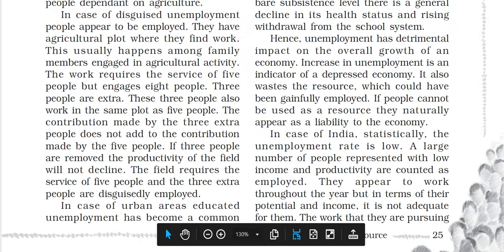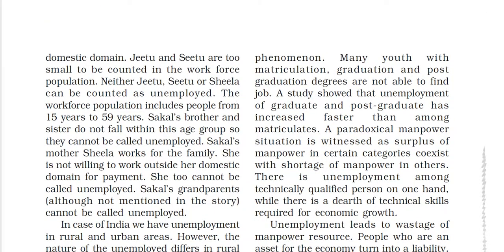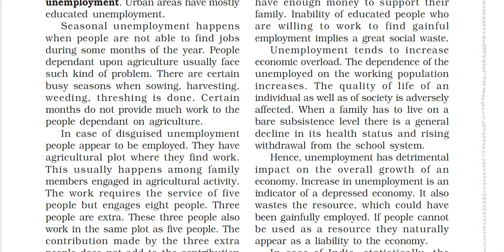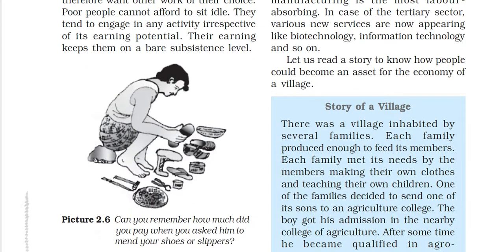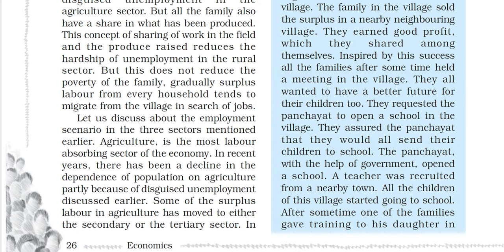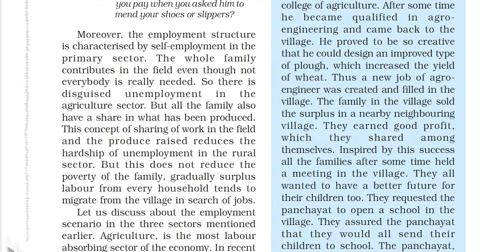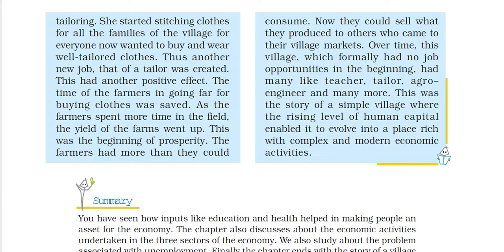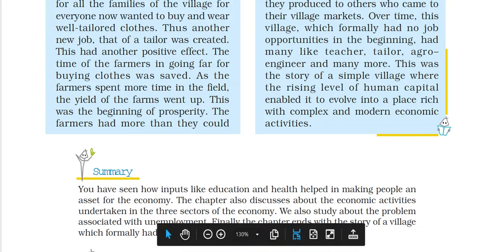Class 9: Economics (Chapter 2: People As Resource) Part - V